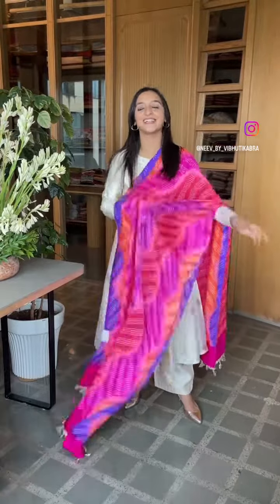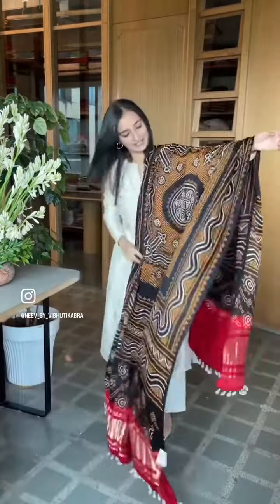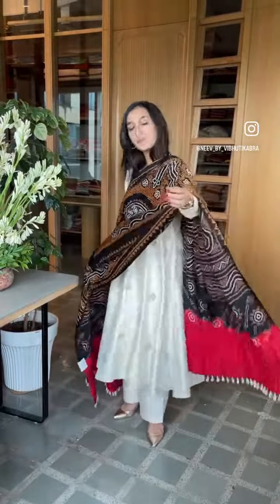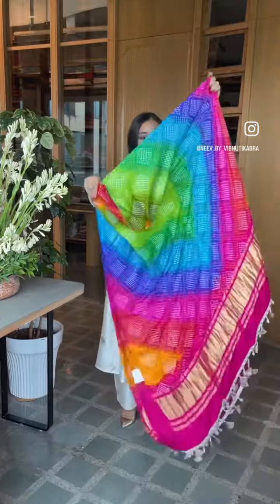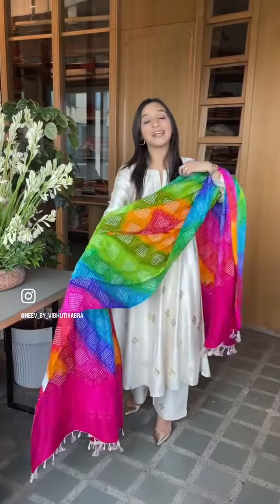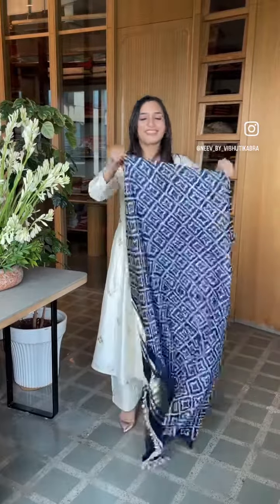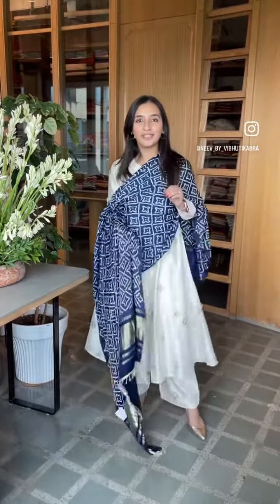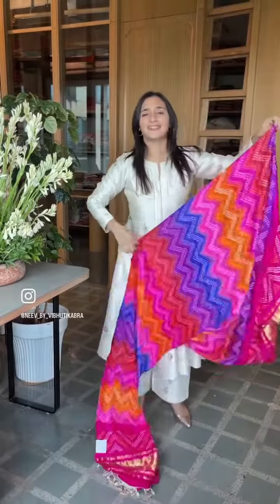Banarasi Bandhani Dupattas